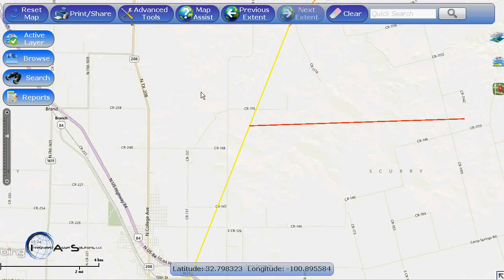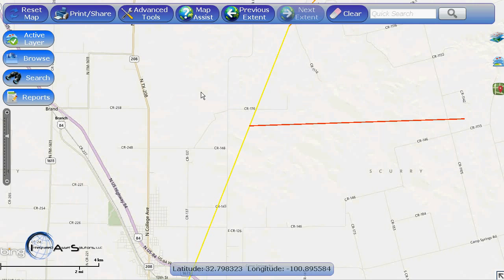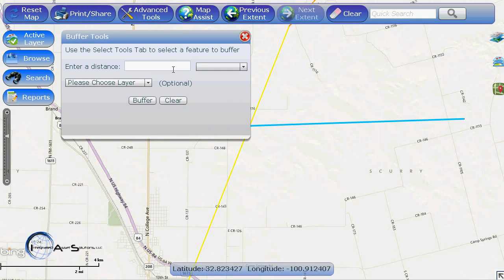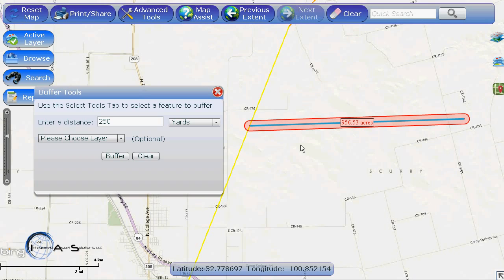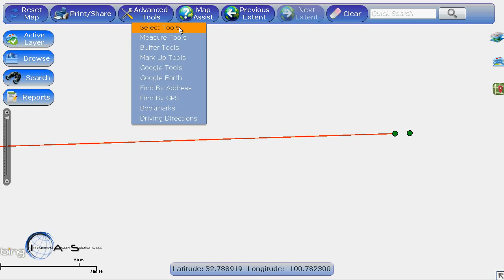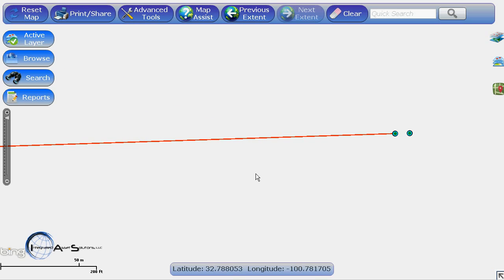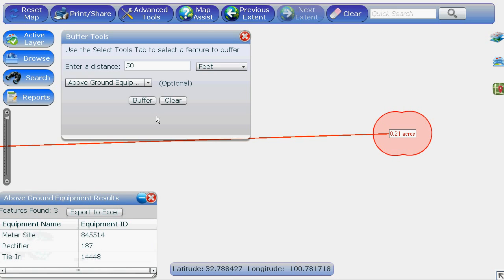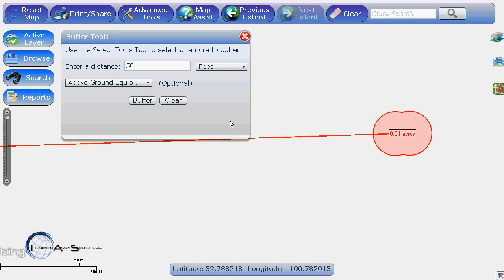Map Assist- Buffer Tool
Instructional video for the Buffer Tool option located in the Advanced Tools menu